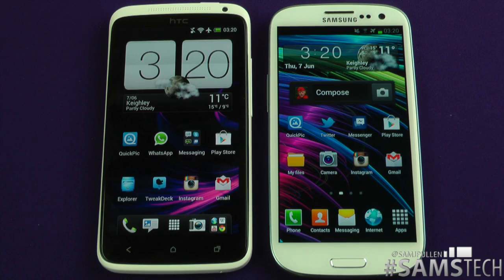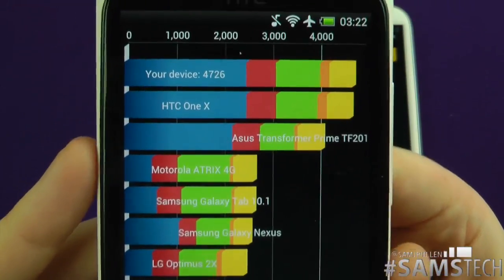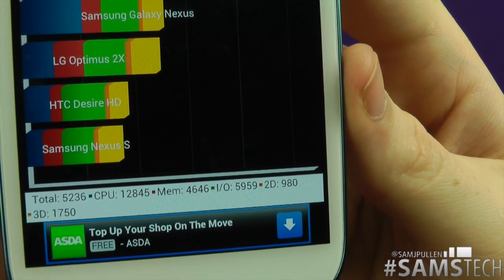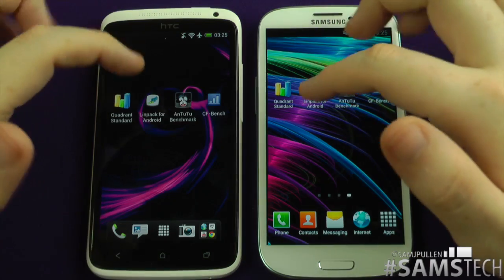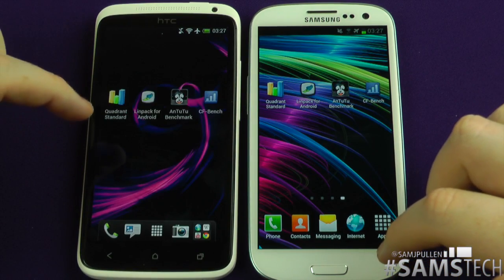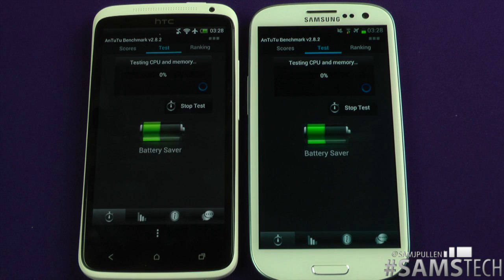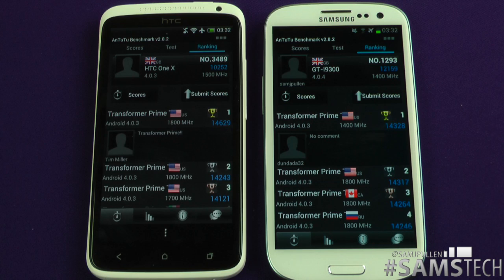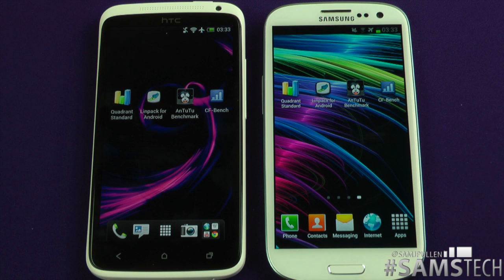Samsung Galaxy S3 vs HTC One X - Benchmarks